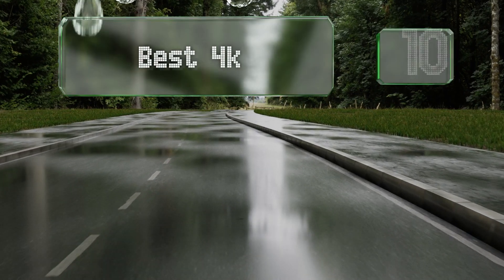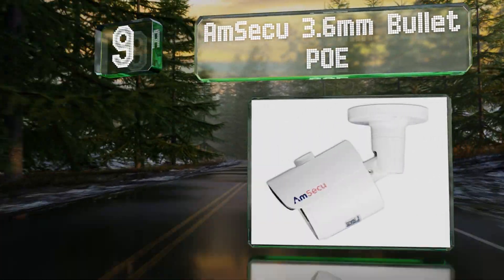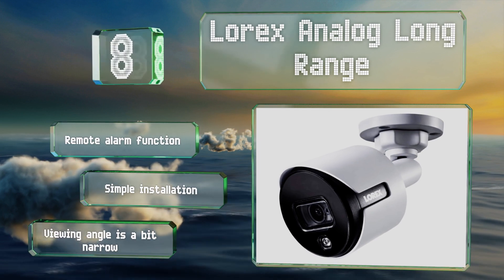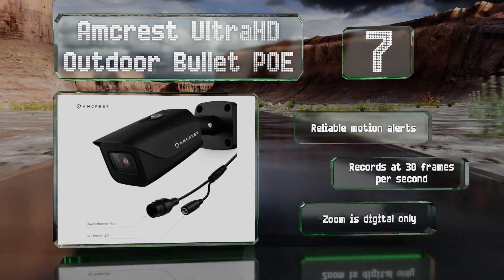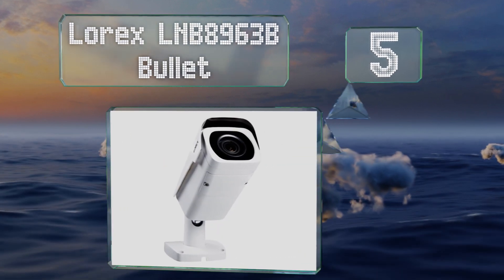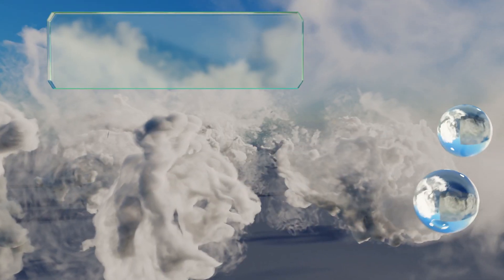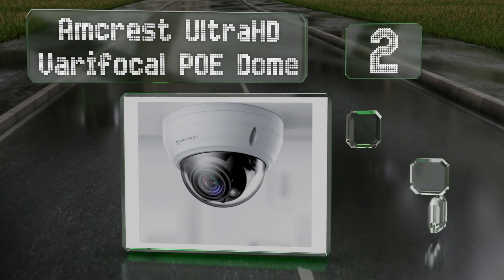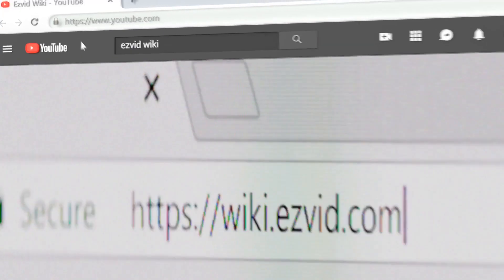10 Best 4k Security Cameras 2020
Our complete review, including our selection for the year's best 4k security camera, is exclusively available on Ezvid Wiki.

4k security cameras included in this wiki include the lorex motorized varifocal, arlo ultra wireless, amcrest ultrahd varifocal poe dome, amsecu 3.6mm bullet poe, amcrest ultrahd outdoor bullet poe, swann swnhd-886msd-us, goswift ultra hd weatherproof, lorex lnb8963b bullet, amcrest ultrahd outdoor, and lorex analog long range.